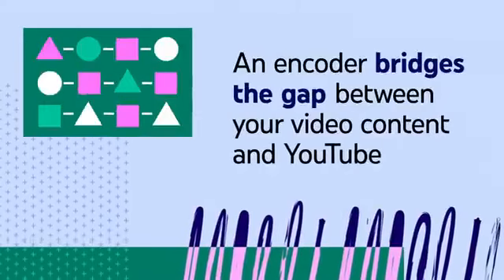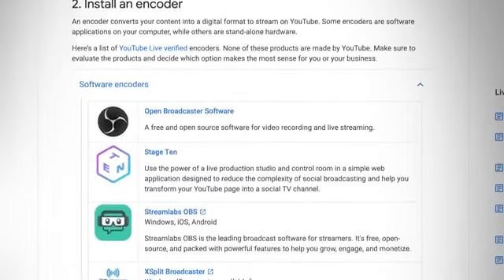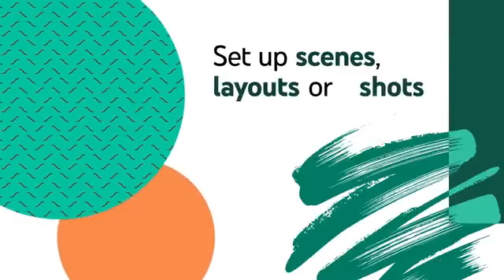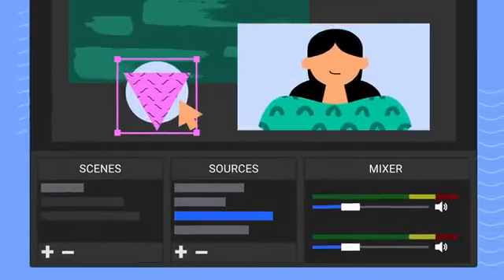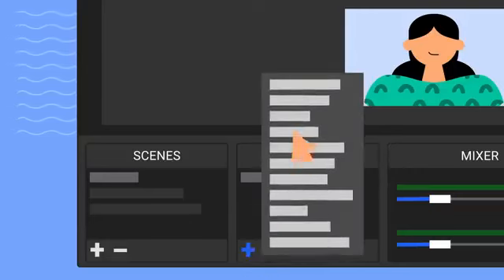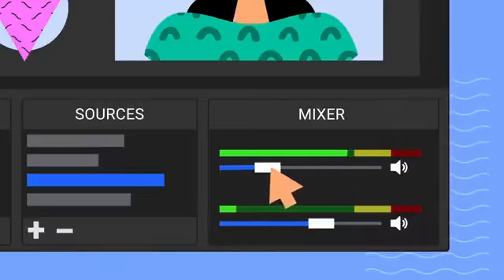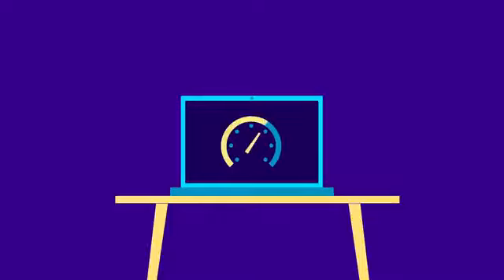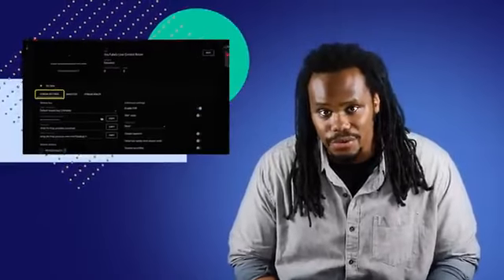Encoder Live Streaming Basics on How to Set Up & Use an Encoder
THIS VIDEO IS BELONGS TO YOUTUBE CREATORS.
In this video, we'll walk you through some high level information about what an encoder (otherwise known as streaming software) is, some use cases for using it to live stream, and some basics on how to set one up. Streaming with an encoder is a great option for more highly produced live streams that require a more polished experience for viewers. Remember that each encoder has different capabilities, and will require different setups.

0:00 What we'll cover
0:12 What is an encoder?
0:49 Why use an encoder?
1:31 How to use an encoder
3:11 What to test out
3:58 Enable Streaming and Verify Your Channel

Links